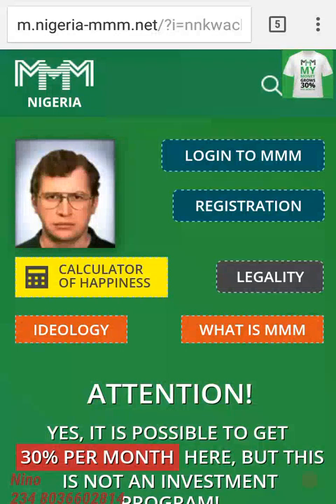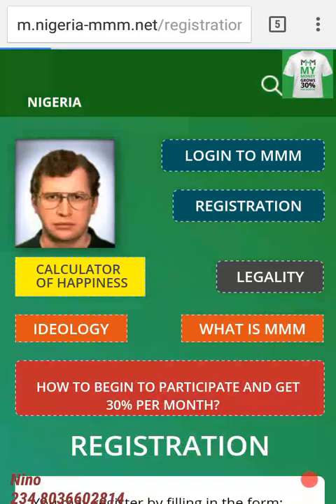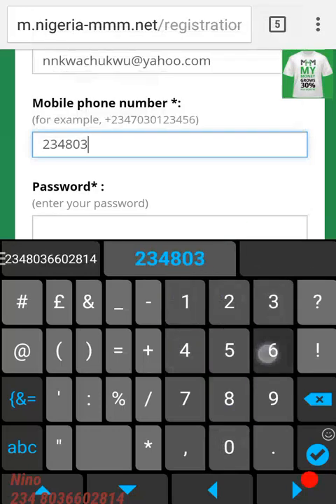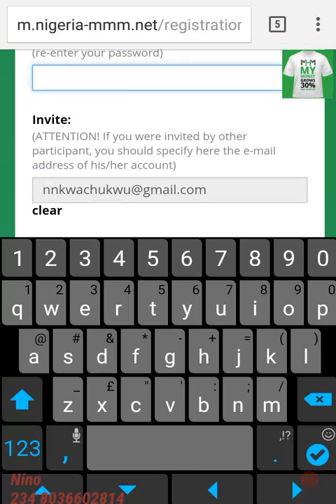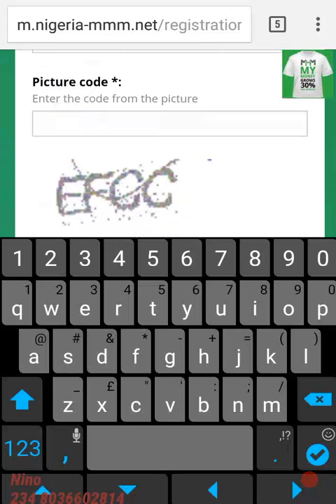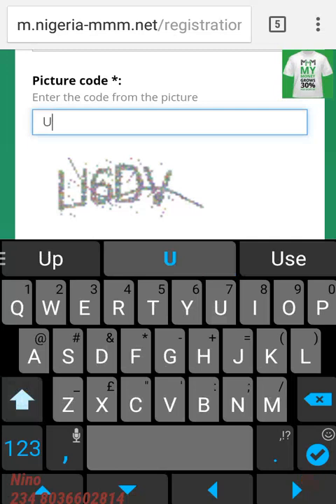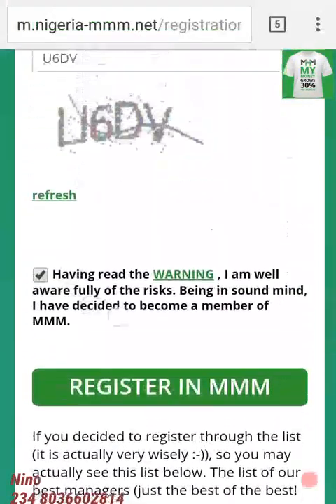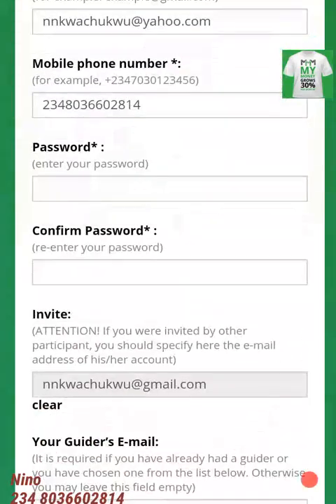How to register an MMM NIGERIA Account!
If you are not yet registered!

To join is very easy:
Just click on this link and get registered:

You can drop your comments on the comment box..